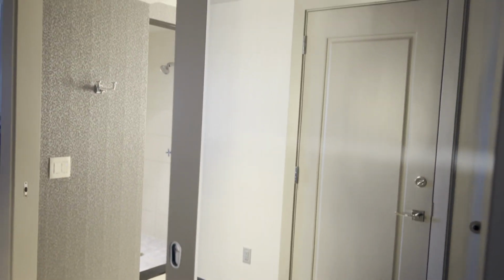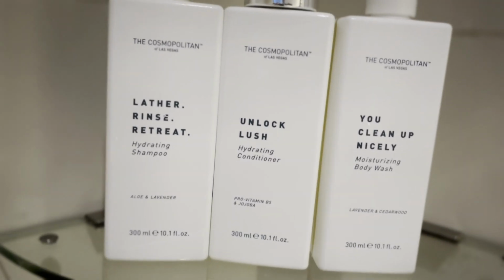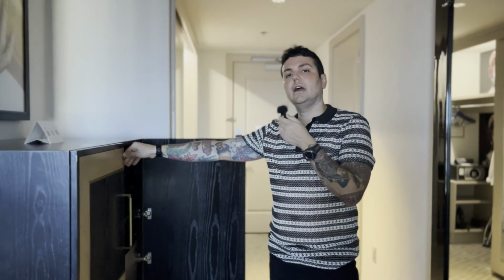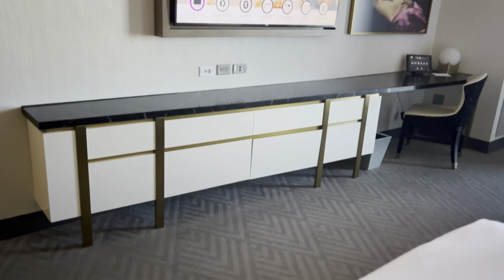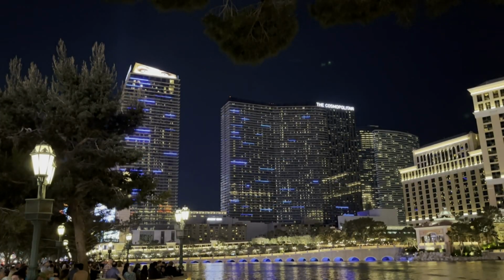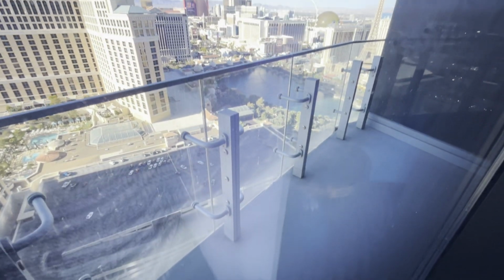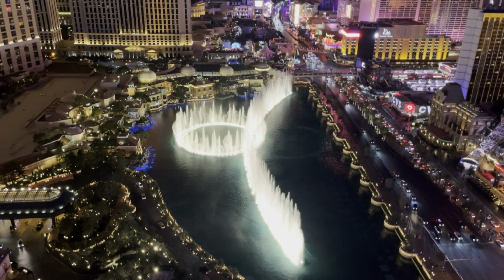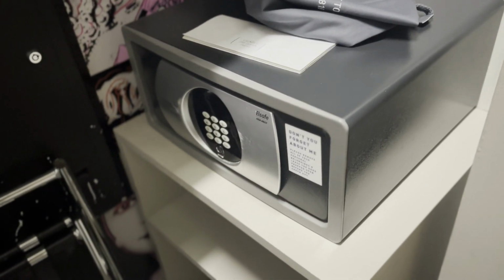Booking the Cheapest Room at The Cosmopolitan Las Vegas | No Balcony City Room Tour & Honest Review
Join me as I explore the cheapest room available at The Cosmopolitan of Las Vegas! In this video, I’ll give you an in-depth tour of the no balcony City room, share my thoughts on the amenities and reveal whether it’s worth the price. Perfect for budget travelers and Vegas enthusiasts, this review will help you decide if The Cosmopolitan is the right choice for your next trip!

My BIG Room at Luxor Las Vegas | Pyramid Premier Two Queen Corner Suite Room Tour & Review (PART 2)

My DISGUSTING Room at Luxor Las Vegas | Tower Premier Two Queen Room Tour & Review (PART 1)

My DISAPPOINTING Stay at Paris Las Vegas | Burgundy Room 1 King Eiffel View Room Tour & Review